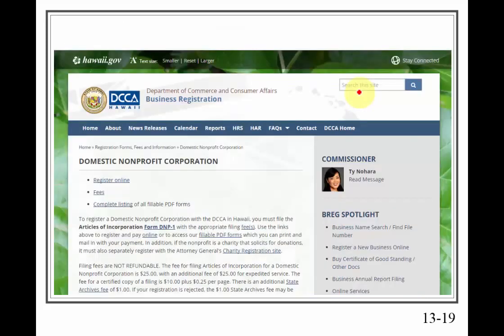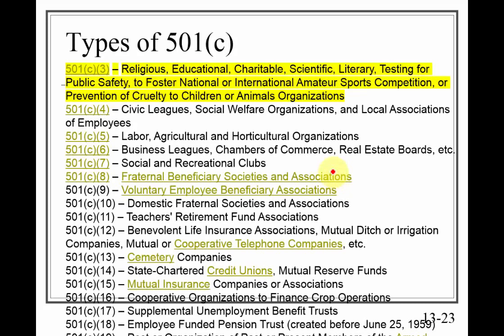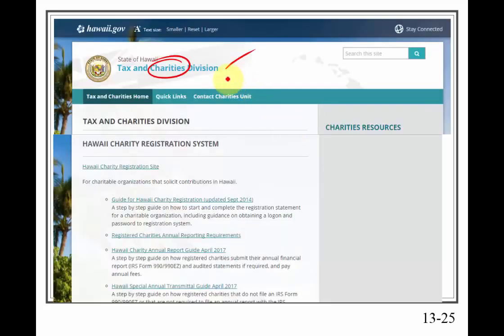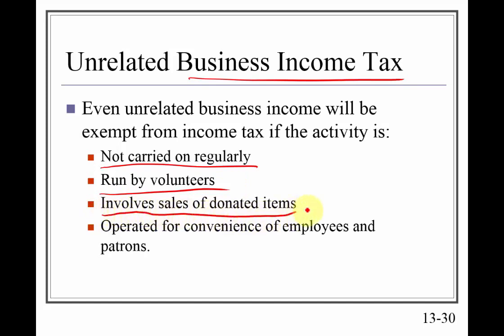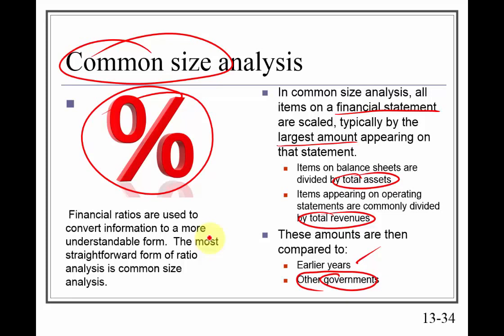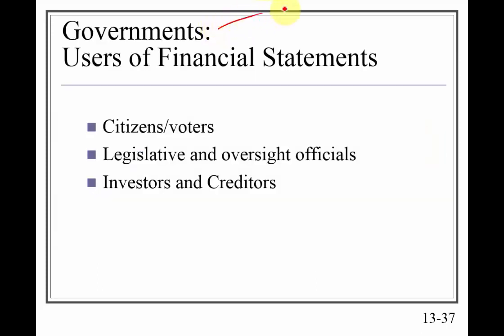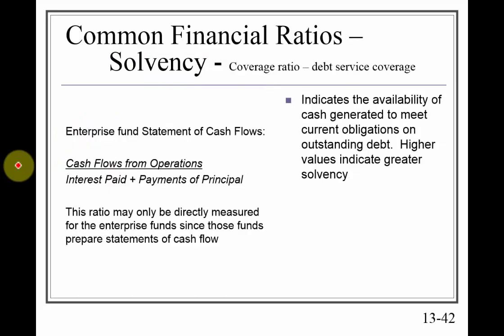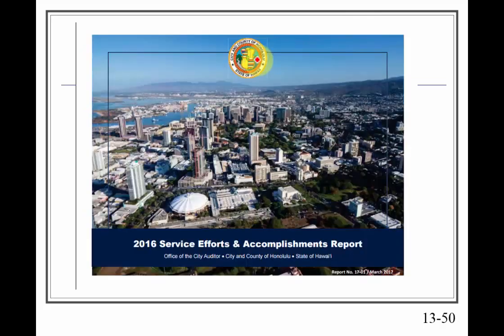Chapter 13 Tax Exemption and Financial Performance for NPOs & Governments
Roy Kamida